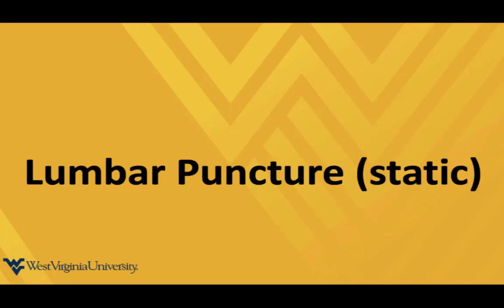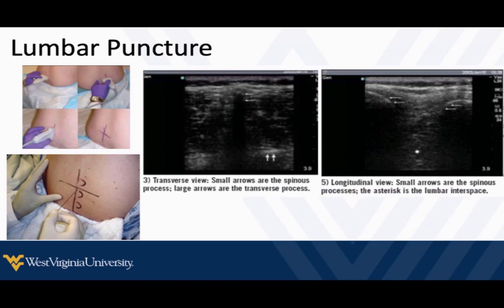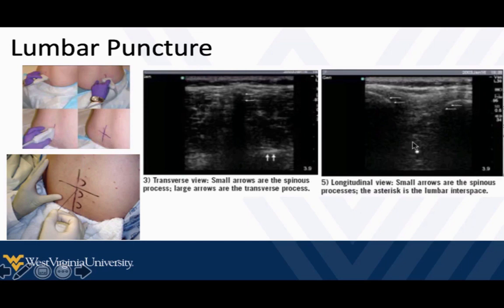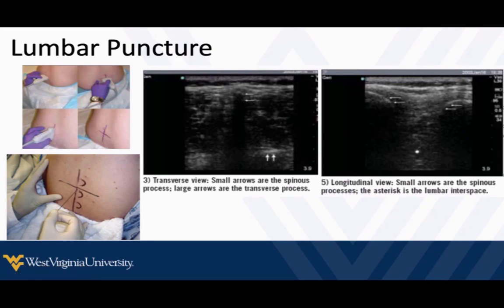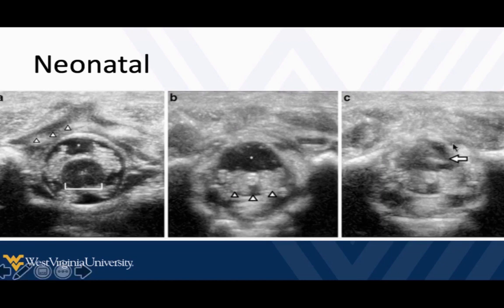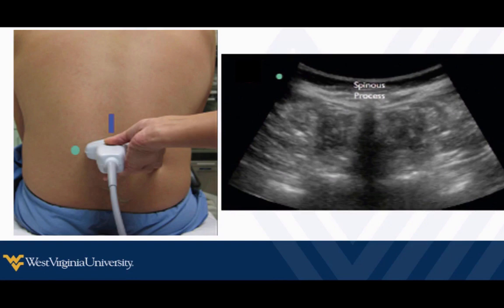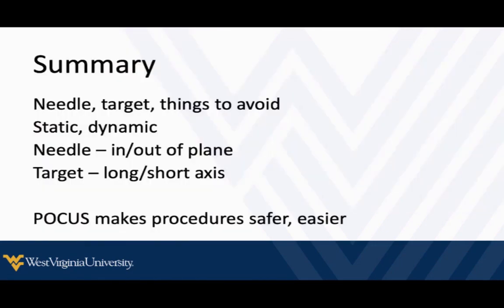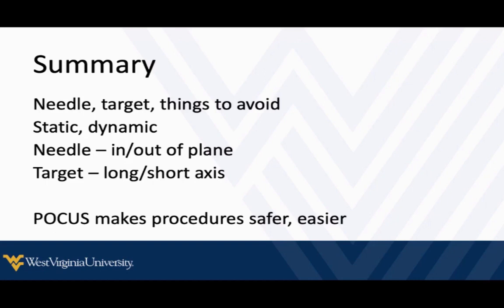Fundamentals of POCUS Guided Procedures 5 - Lumbar Puncture and Summary